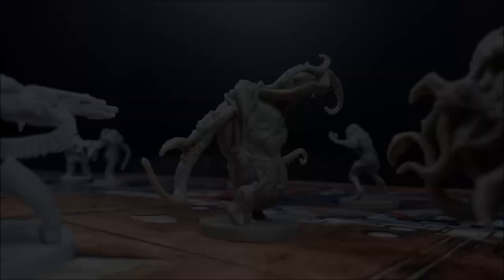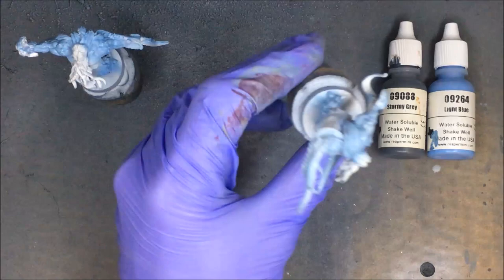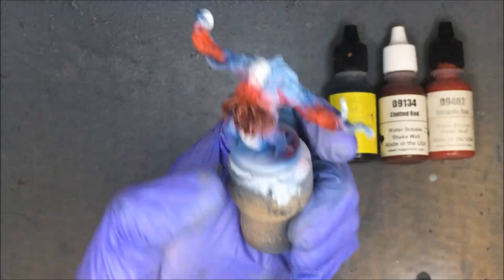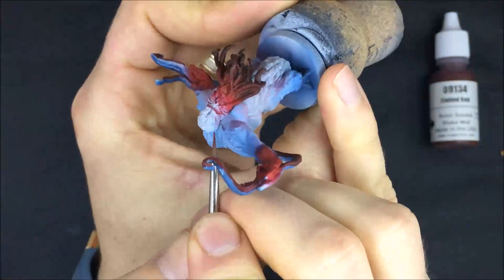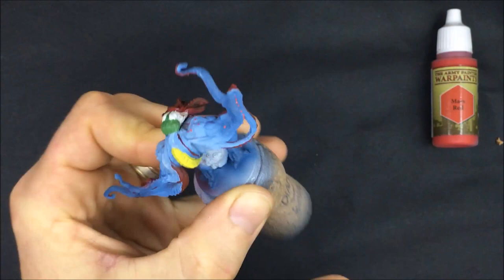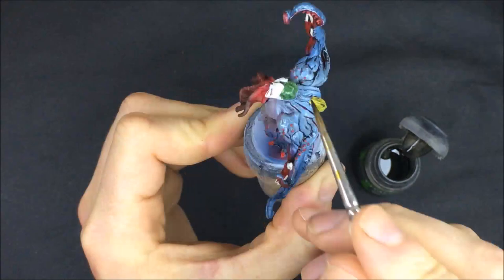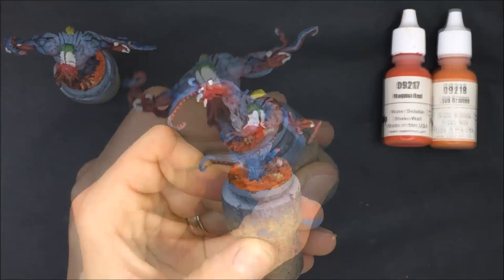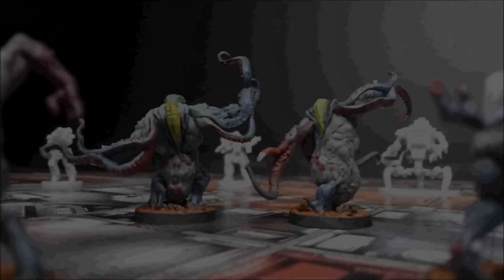The Plastic Canvas - Zombicide: Invader - Ep 4 - Tanks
This is episode four in the 'Zombicide: Invader' board game painting series - the Tanks. These are the bigger, more damage resistant Xenos that you'll go up against in this sci-fi theming of Zombicide.

The Plastic Canvas is a miniature painting channel focused at beginner painters, or anyone that likes watching minis being painted, unedited, from start to finish. I'm using this to document my progression in the hobby and I hope that with what I share about what I'm learning, I can help you make some good early steps in your time in the hobby too.